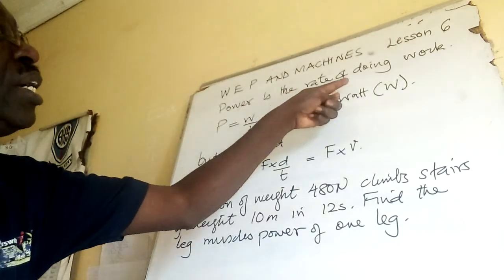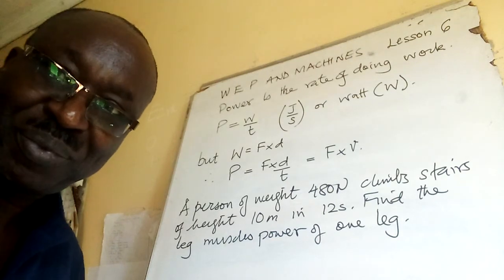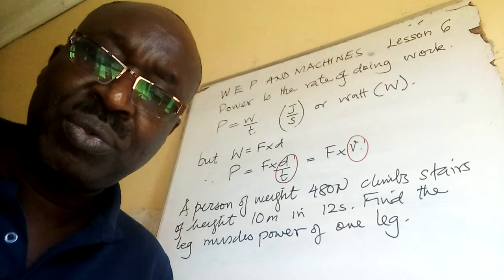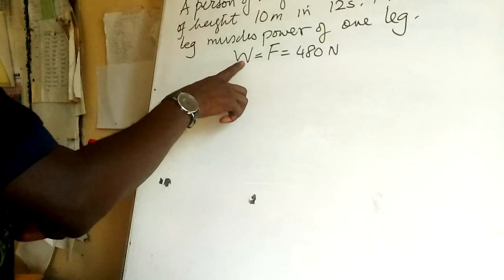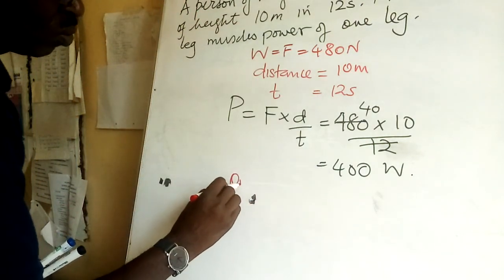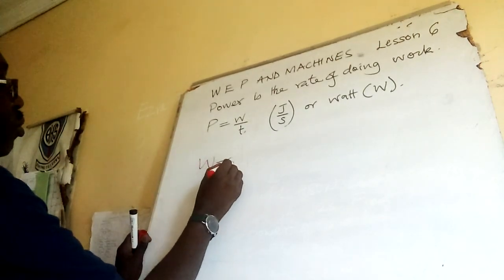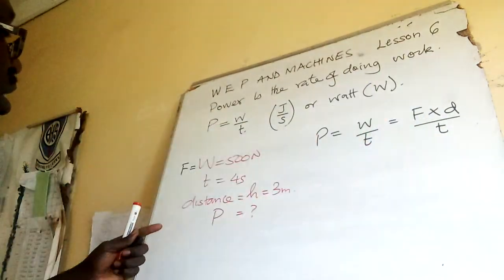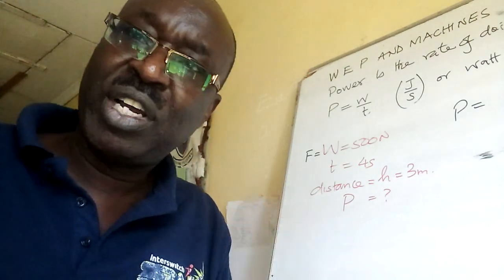WEP AND MACHINES, POWER LESSON 6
Power Simplified but not electrical power